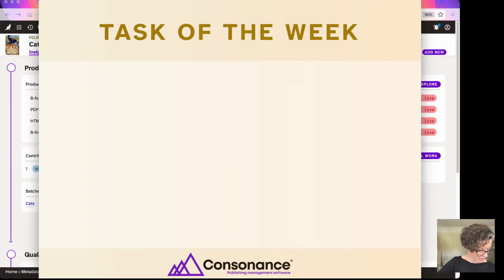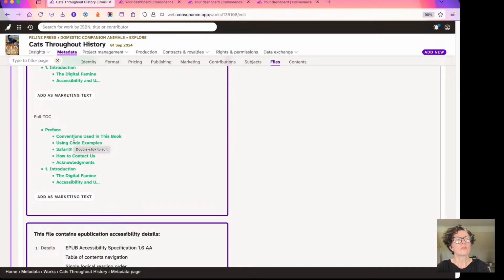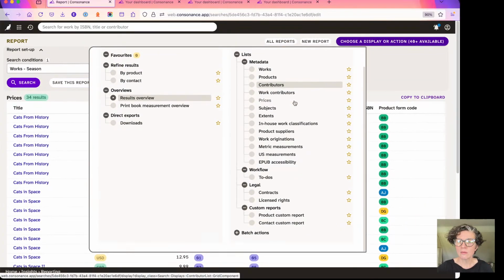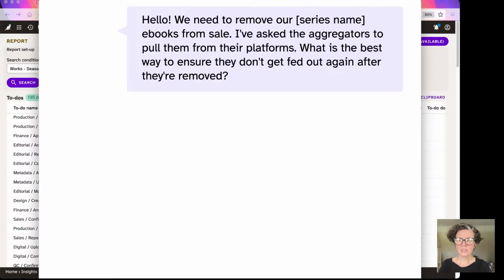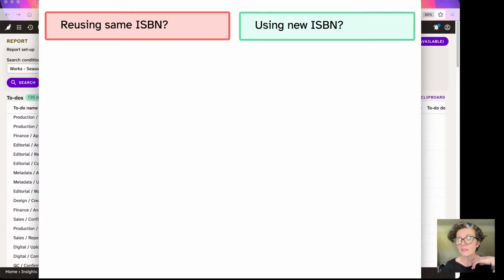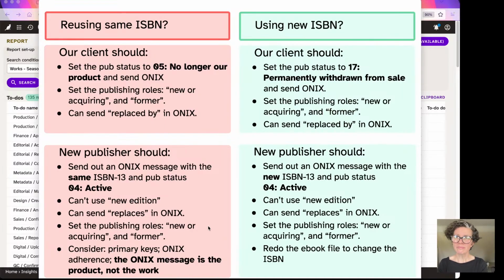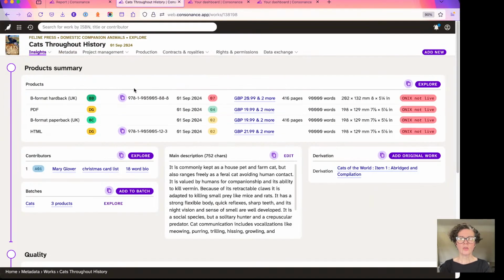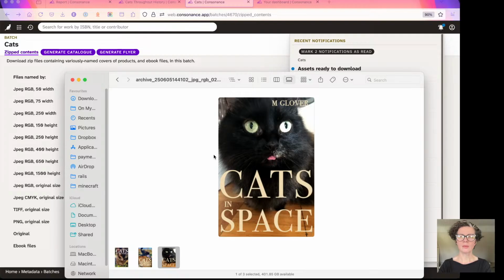Livestream 3 | Extract a11y from epubs | Explore | Pull from sale | Copy & paste | Bulk downloads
Join CEO Emma Barnes for a weekly run-through of what's new, time-saving and useful in Consonance.app.

00:00 Welcome
01:00 Task of the week - Extract epublication accessibility information from an ebook
09:12 Reporting spotlight - Explore buttons
16:52 From our own correspondence - How do I pull products from sale?
31:33 What's new - Copy & paste buttons
35:45 BONUS Power move! - Download covers in bulk